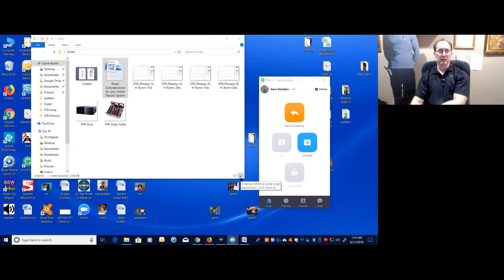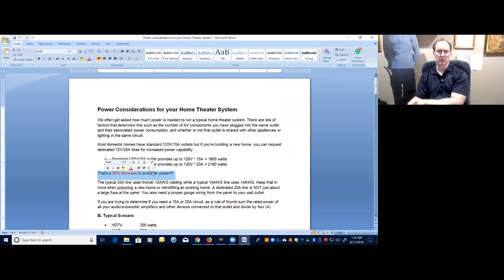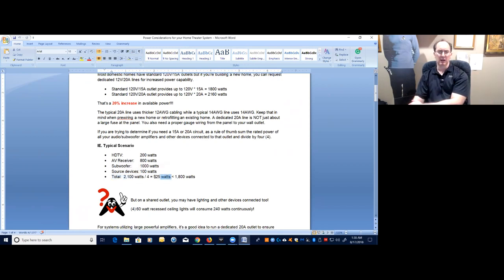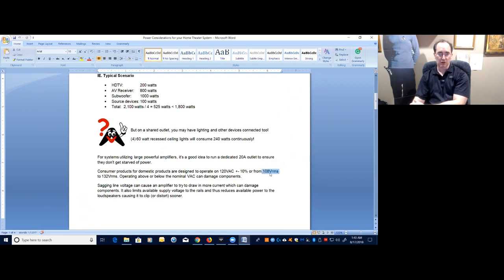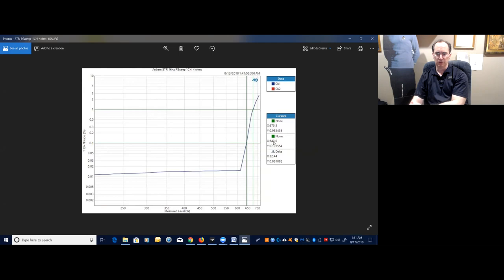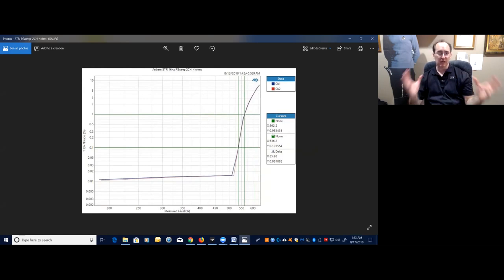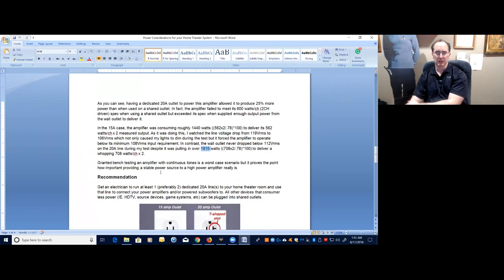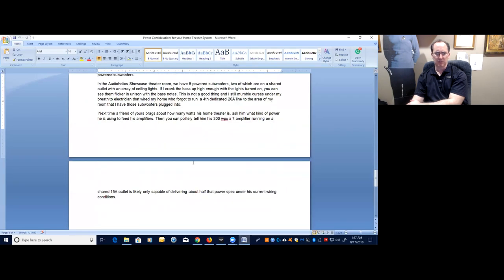AC Power Considerations for Your Home Theater System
Correction: 120V * 20A = 2400 watts for 33% increase in power over a 15A line. Sorry about that error.

We often get asked how much AC wall power is needed to run a typical home theater system. There are lots of factors that determine this such as the number of AV components you have plugged into the same outlet and their associated power consumption, and whether or not that outlet is shared with other appliances or lighting on the same circuit. Please watch this YouTube video discussion to better understand when you should have a dedicated outlet to ensure you don't rob your amplifiers and speakers of power.